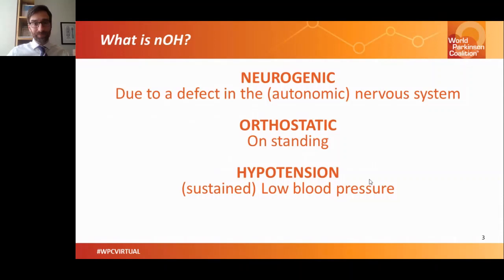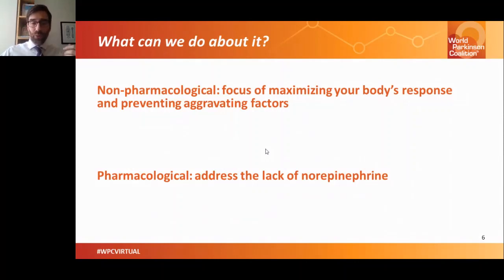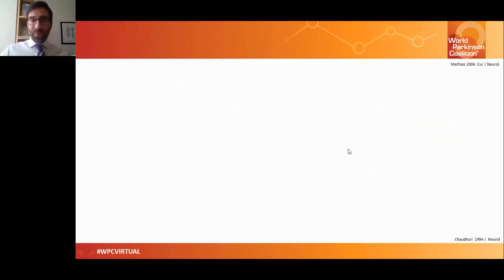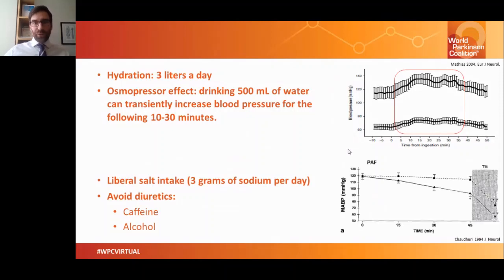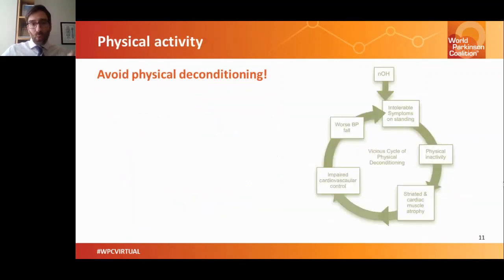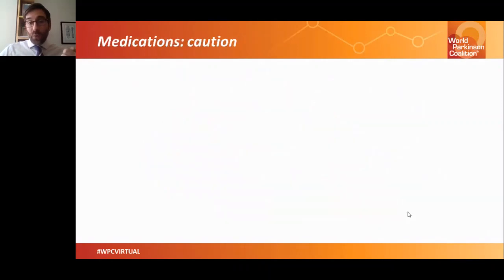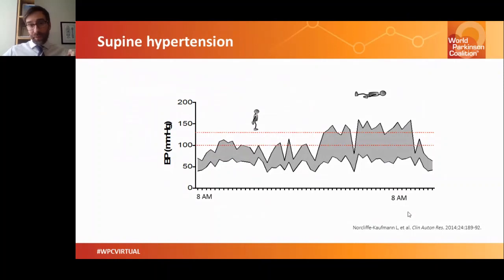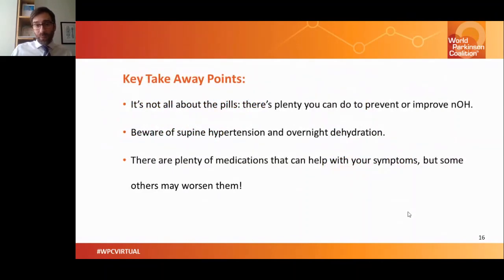TREATMENT OPTIONS for non-motor symptoms - Patricio Millar Vernetti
Dizziness and PD: what can we do to help?